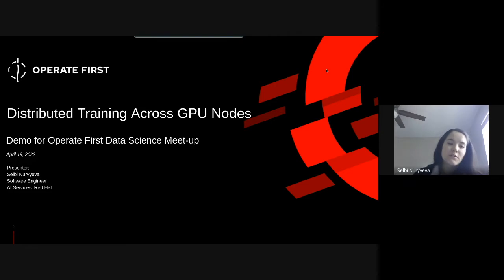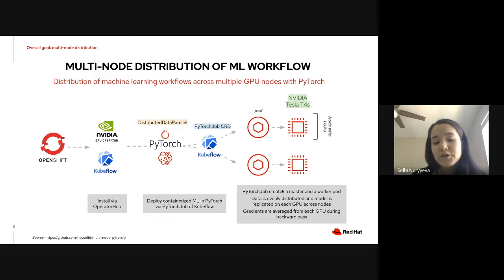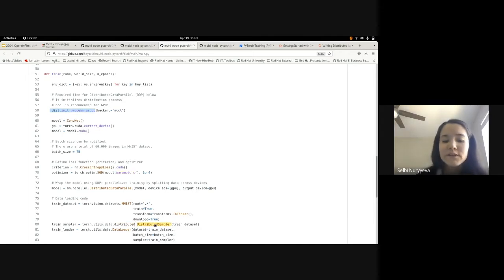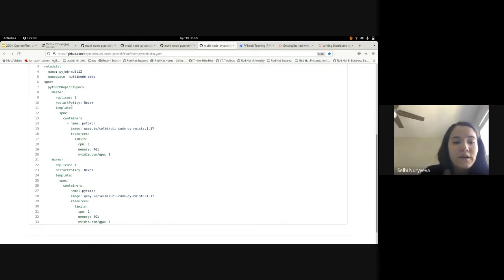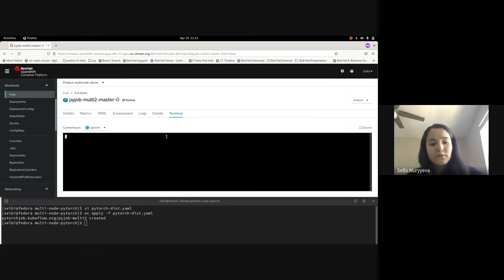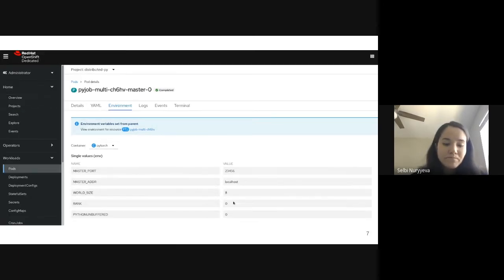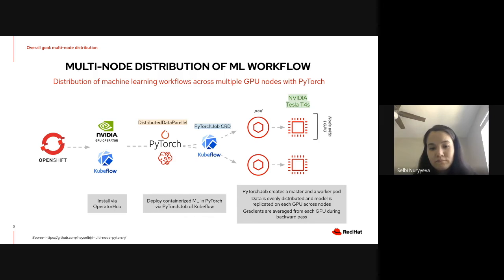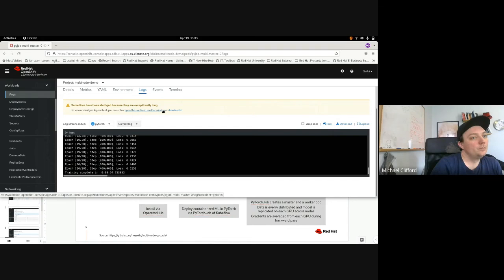Distributed ML workloads on OpenShift | Operate First Data Science Community Meetup #10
Presented by Selbi Nuryyeva
As the datasets and models get bigger, the demand for more powerful and efficient GPUs is rapidly increasing. Oftentimes a single GPU is not adequate for an ML use case. An alternative to upgrading the GPU hardware is to distribute the ML workload either across several GPUs on one node, or across multiple nodes each containing one or several GPUs. The ability for the latter is especially preferred when a single machine can fit only so many GPUs.
In this talk, we will explore how one can distribute a machine learning workflow across several nodes with GPU hardware in a cloud environment. We will use PyTorch to carry out the ML training and Kubeflow, Node Feature Discovery, and GPU operators to distribute the ML workload.
The attendees will understand how to overcome the GPU hardware limits of a single node training by taking advantage of GPUs on other machines, and therefore, maximizing the utilization of GPUs in an open cloud environment.